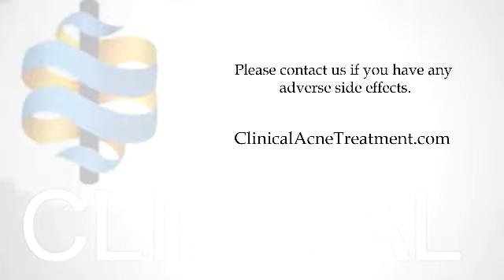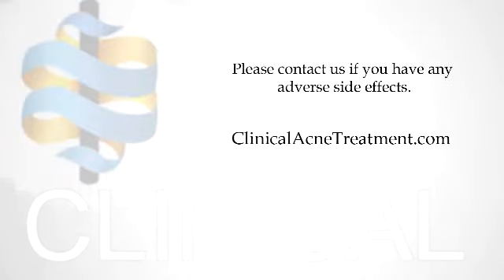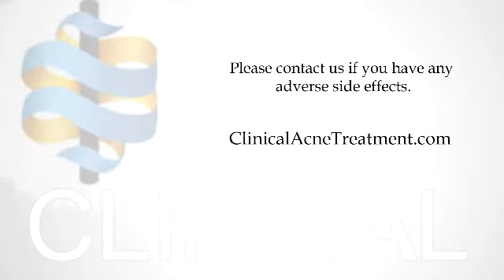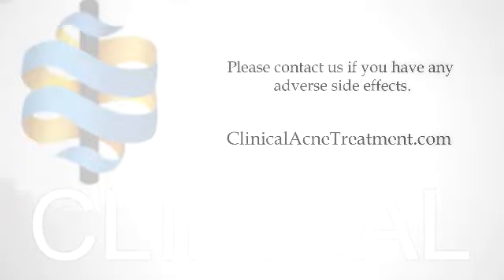Prescription Medications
Prescribing the topical medications necessary to treat your acne. Visit ClinicalAcneTreatment.com to start your customized treatment today!